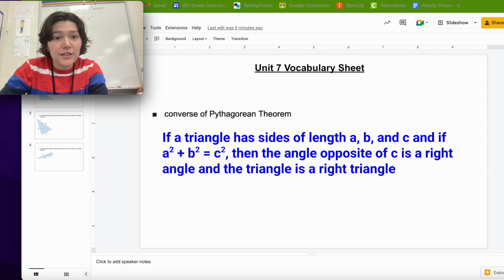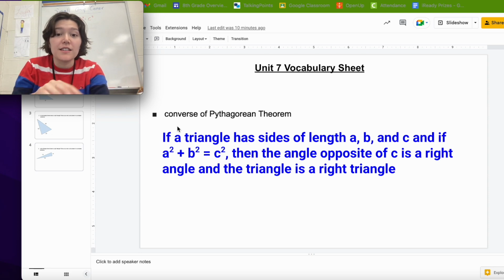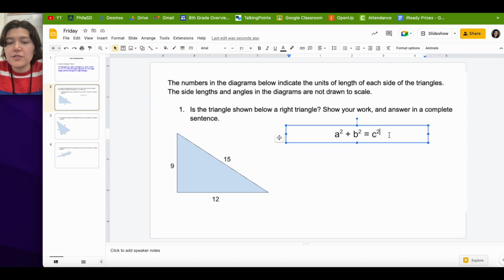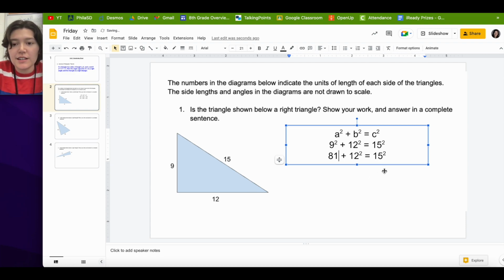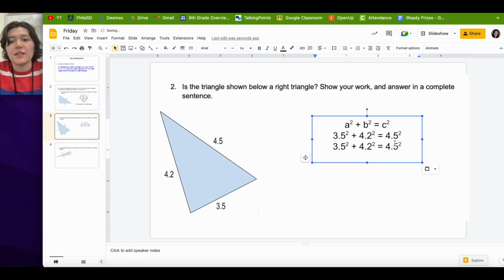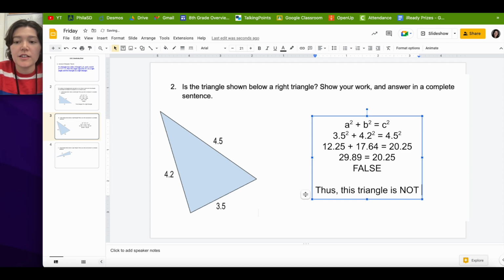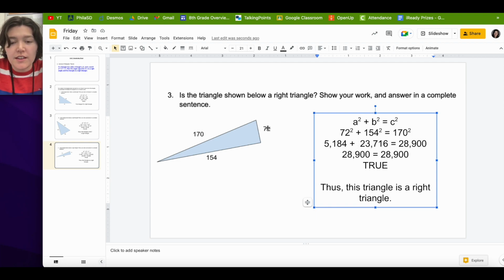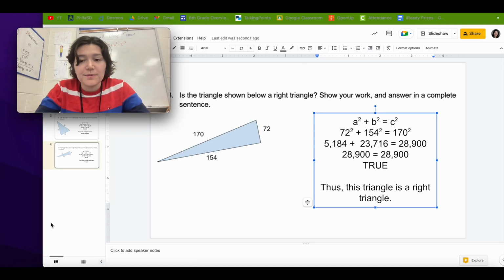Friday Edpuzzle (Notes)- When I'm Absent